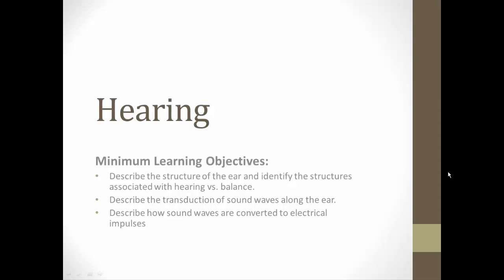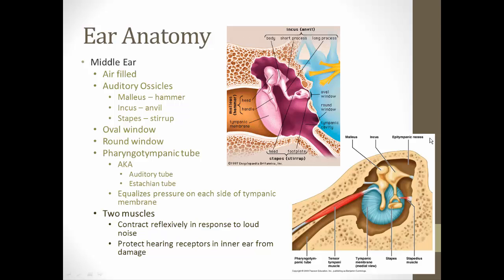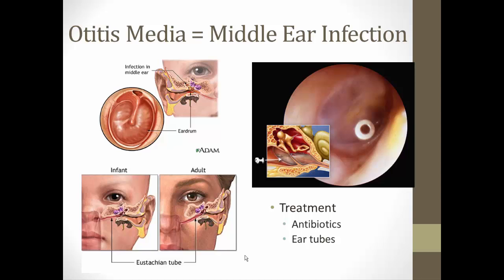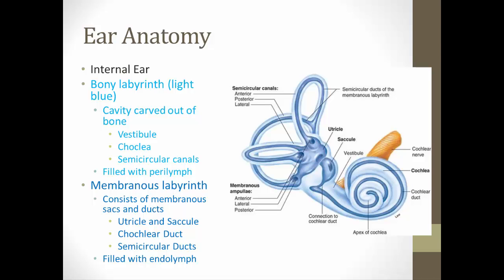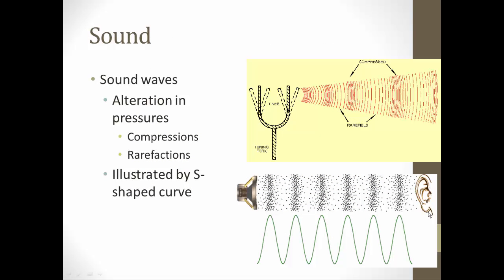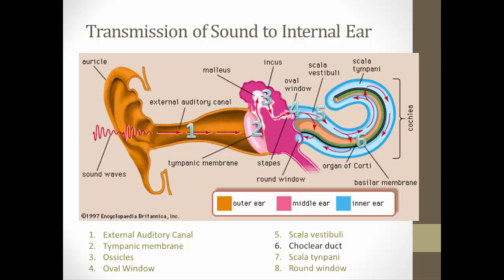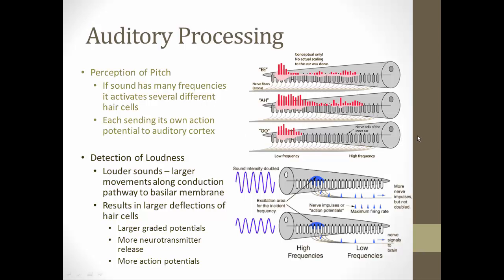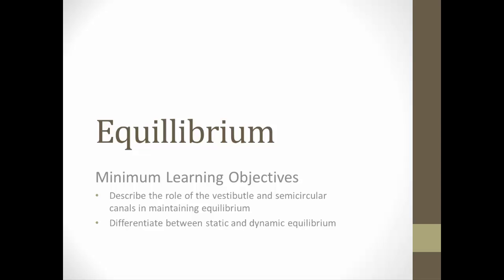Hearing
This video describes hearing.  It is a part of the video lecture series for my BIO 108 class at D'Youville College.  For my students: be sure to answer the questions at the end of the lesson found on Moodle